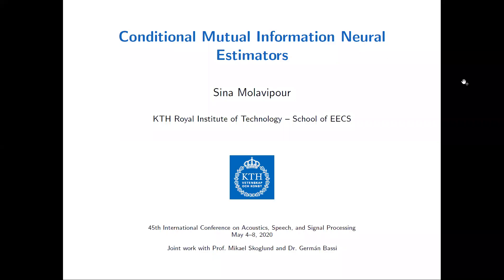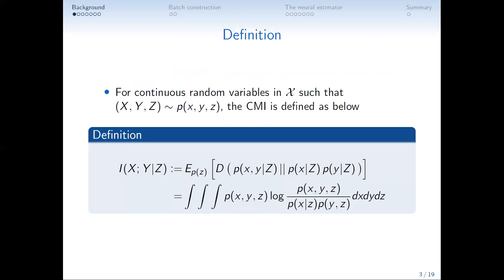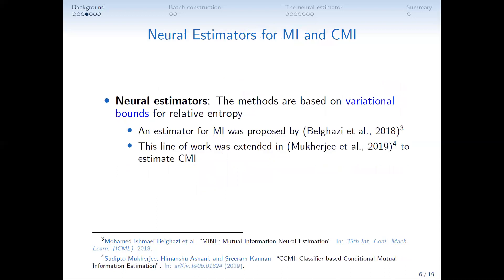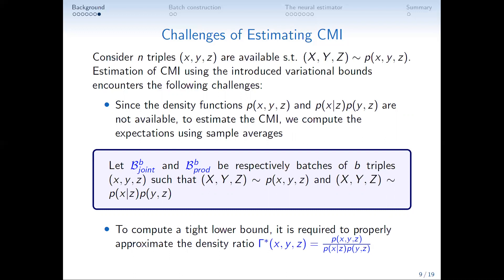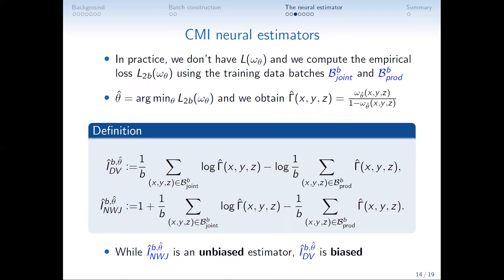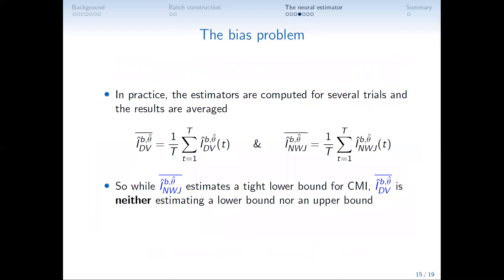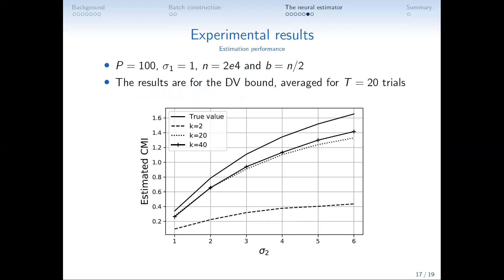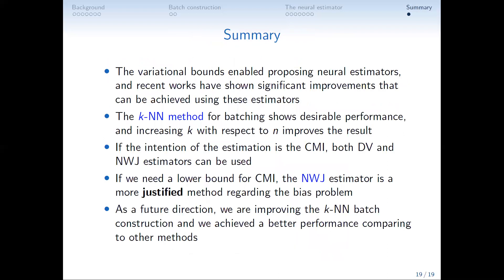Conditional Mutual Information Neural Estimator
(ICASSP 2020) 45th International Conference on Acoustics, Speech, and Signal Processing